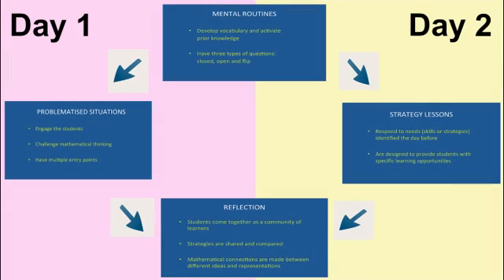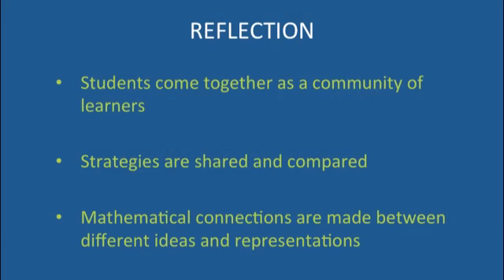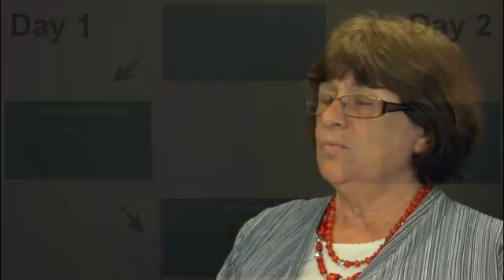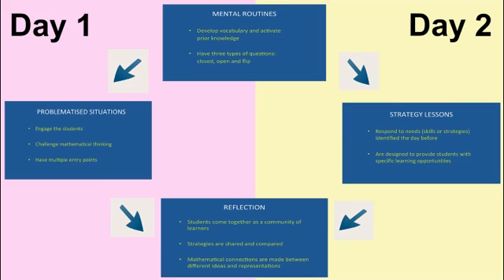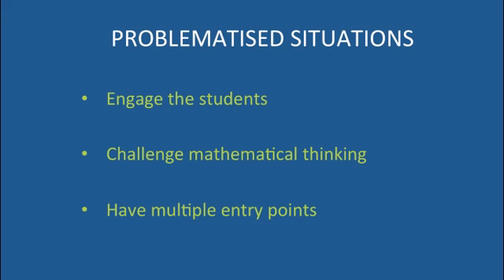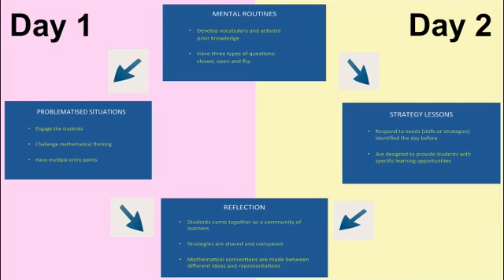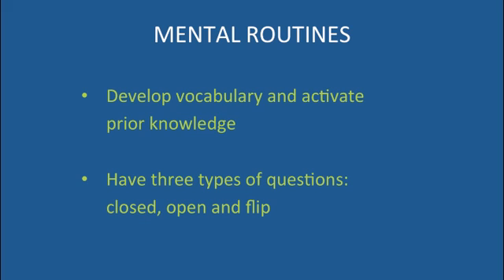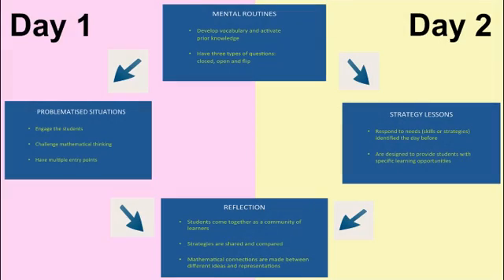Ann Baker numeracy cycle series - Overview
The three distinctive parts of the numeracy cycle - mental routine, problematised situation and reflection, focus each student in the class on one engaging task.  The task offers students multiple entry points, invites them to explore their thinking in their own way and to collaborate with their peers.  It also provides the teacher with rich diagnostic information upon which to design next learning steps for each student.